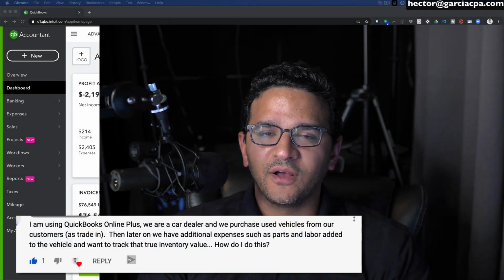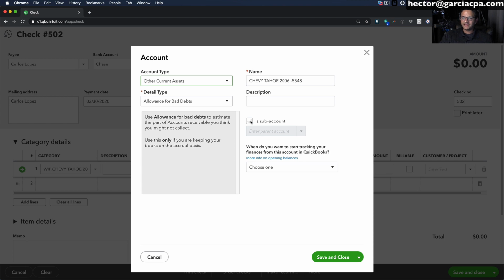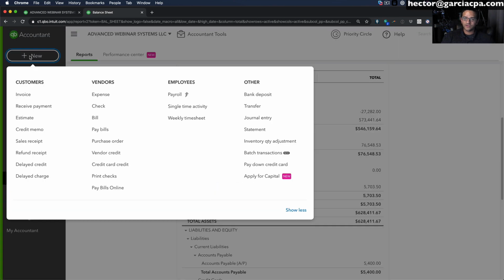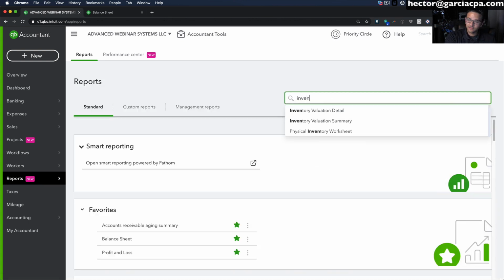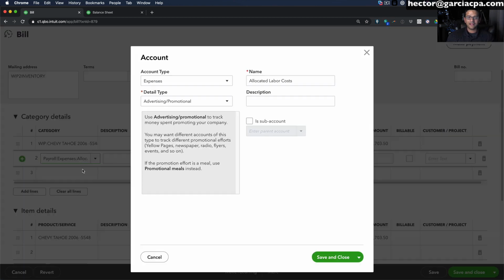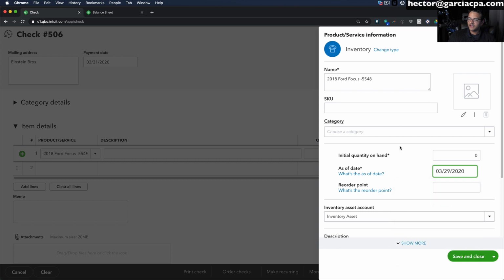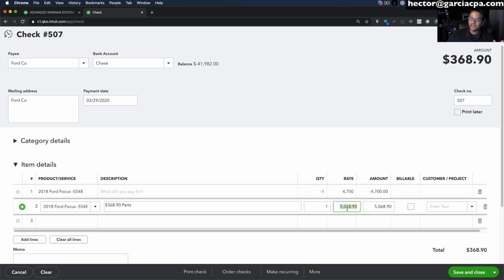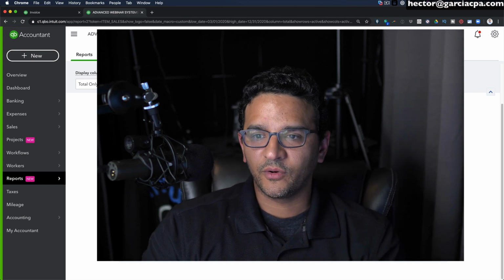Managing Inventory Items with multiple costs in Quickbooks Online